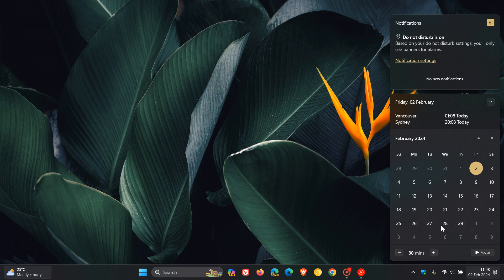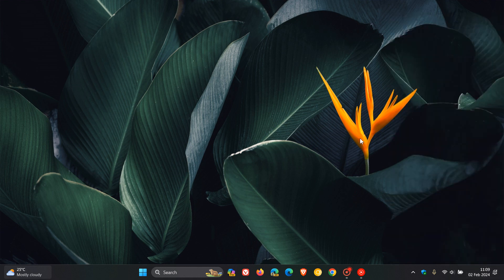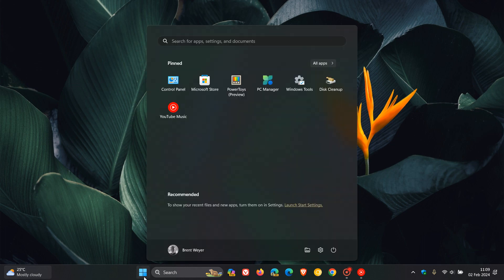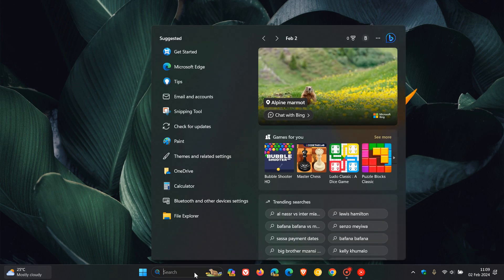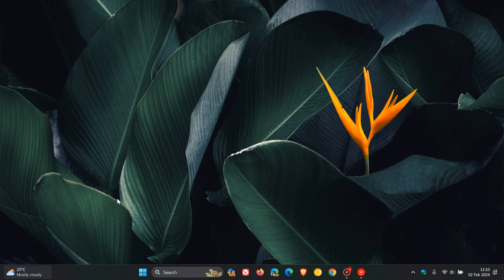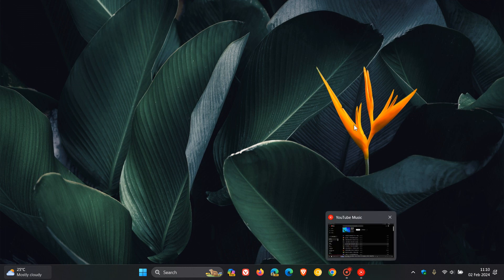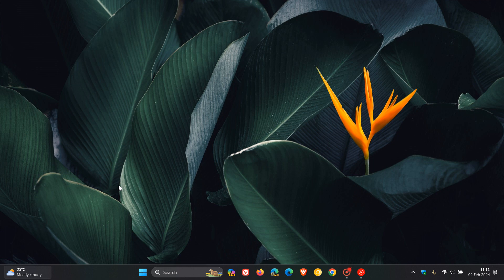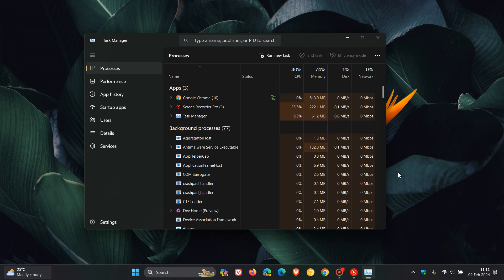Windows 11 Moment 5 Feature Update gets closer with Build 22635.3139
This latest Beta Channel flight (KB5034220) includes a handful of fixes to improve overall reliability, and a crash affecting visual effects, indicating that Microsoft is starting to prepare for the upcoming Moment 5 feature update